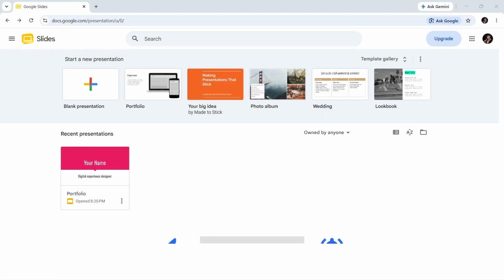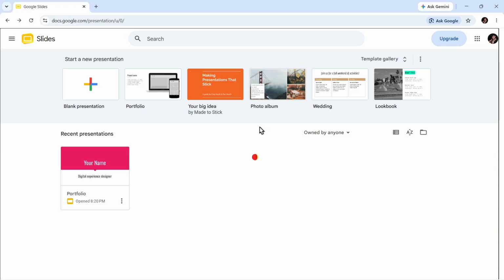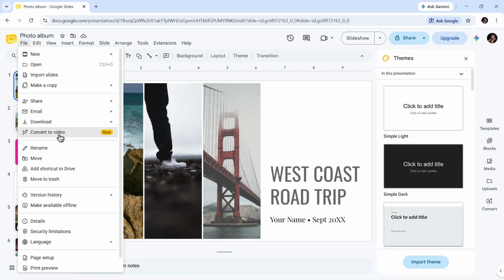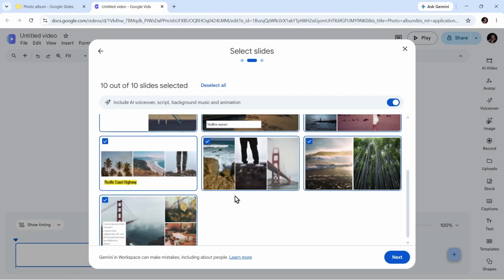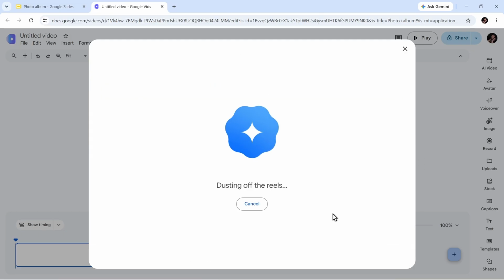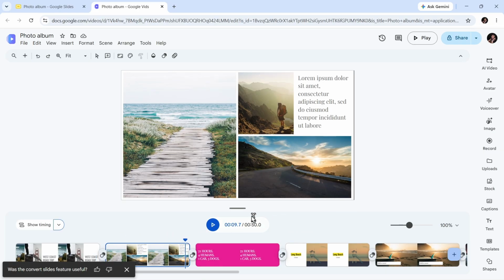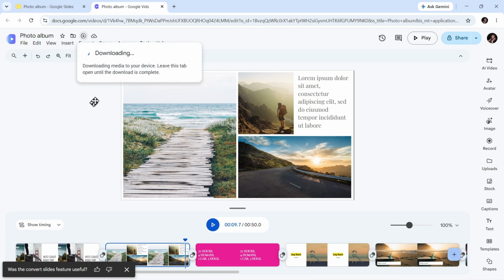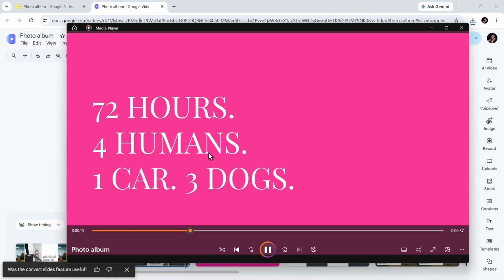How To Record Your Google Slides Presentation (Easy Guide 2026)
How To Record Your Google Slides Presentation

In this video, I will show you how to record your Google Slides presentation step by step. Whether you're creating a presentation for school, work, or online learning, this tutorial will explain how to record your slideshow with voice narration and presentation controls. You'll also learn how to present, record, save, and share your Google Slides presentation using the available tools in 2026.

00:00 Introduction
00:10 How To Record Your Google Slides Presentation